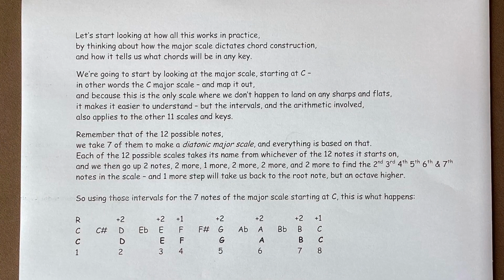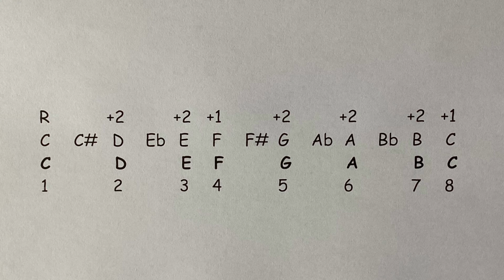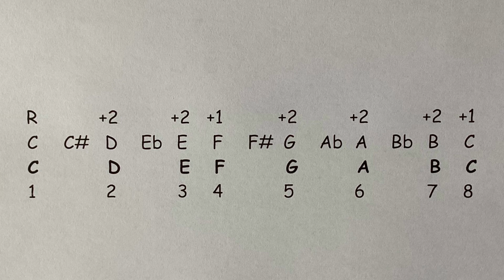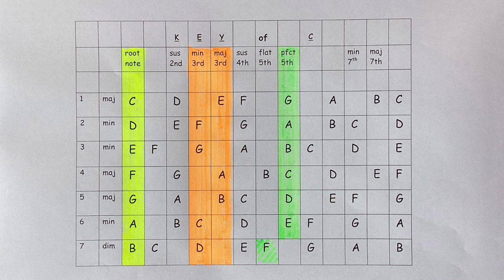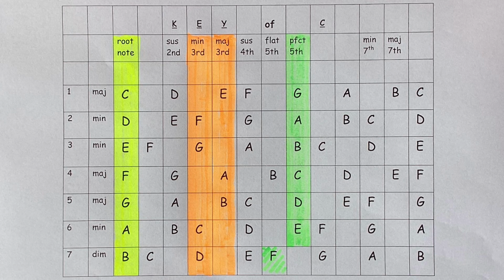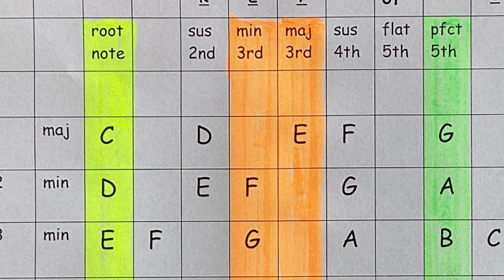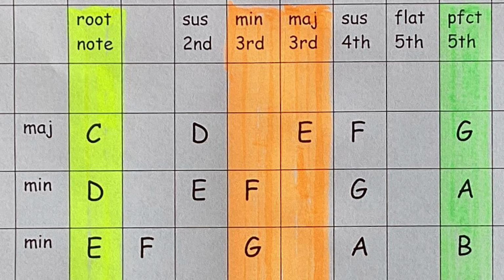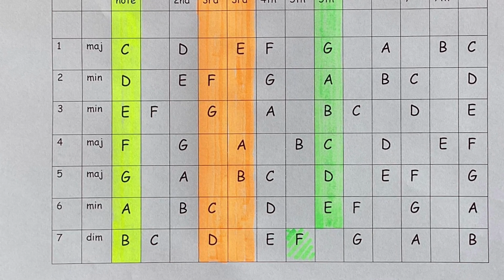23 - Easy Guitar for Beginners - LESSON 23 - music theory pt 2 - chords, keys & songwriting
Following the introduction in lesson 22, we're applying music theory to chord construction, keys, and how that's useful for songwriting - apologies that it's out of synch at the end - iPads are garbage for downloading videos!
Learn the 'D' notes tto - timings for each section are in the description below - just click

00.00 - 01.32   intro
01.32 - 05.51   the 'D' notes
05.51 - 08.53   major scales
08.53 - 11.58   the C major diatonic scale
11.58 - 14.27   the major chords
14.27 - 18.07   the minor chords
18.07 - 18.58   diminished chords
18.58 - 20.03  chords with natural notes
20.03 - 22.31  applying that to song writing & outro